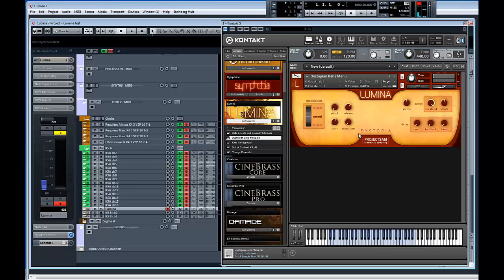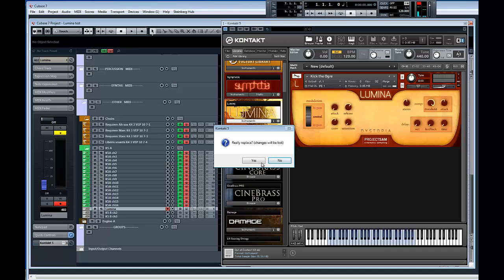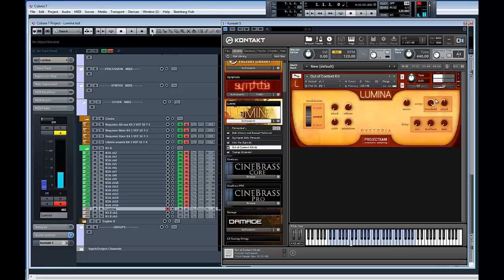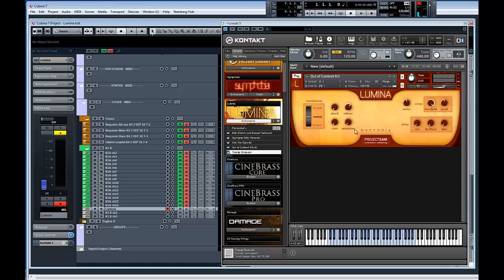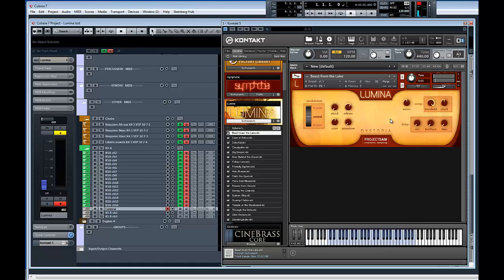Project Sam - Lumina Review Part 5 - Dystopia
Walkthrough and review of Project Sam's third Symphobia library - Lumina (version 1.1).  Part 5 is the final walkthrough and focuses on the Dystopia section of the library.  Thanks to Project Sam for the review copy.